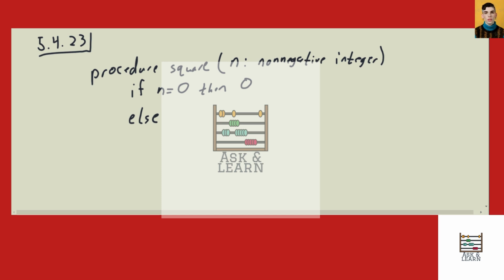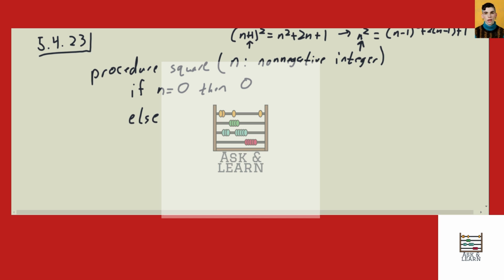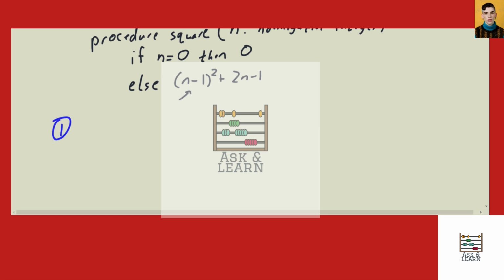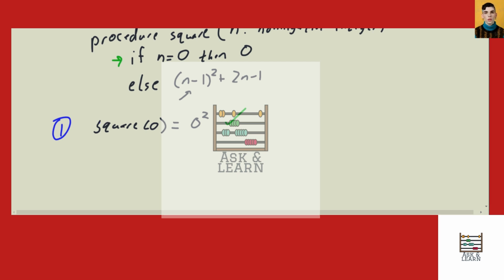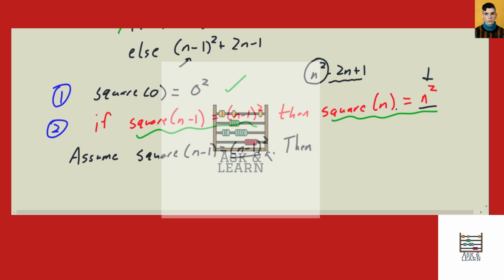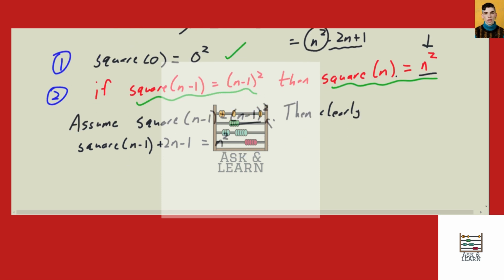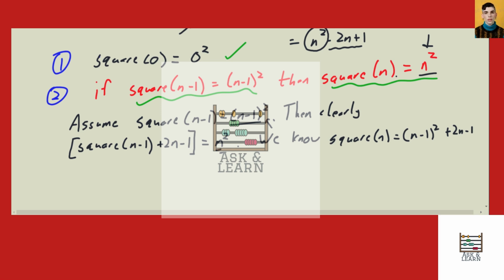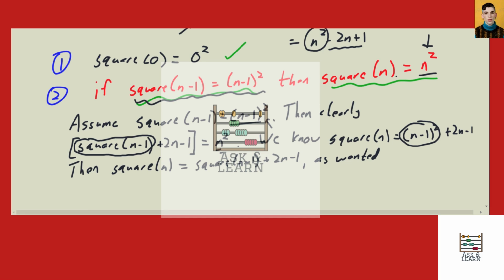[Math] Let be a power of Show that numbers can be added in steps using a tree-connected netw